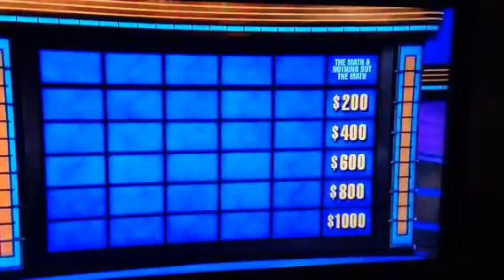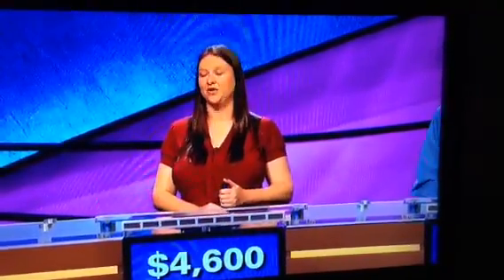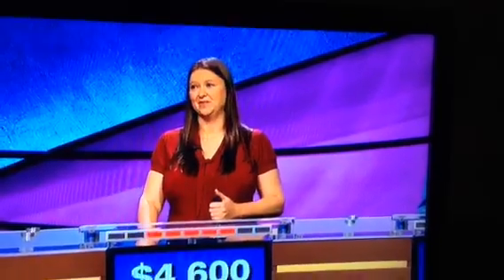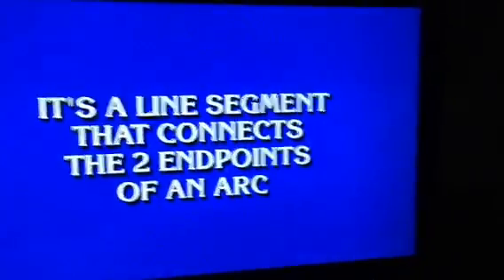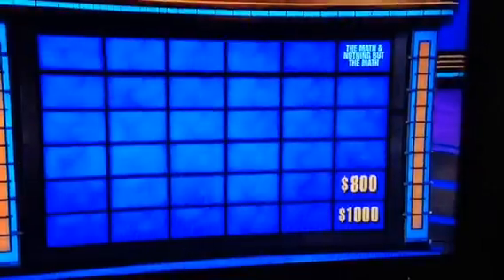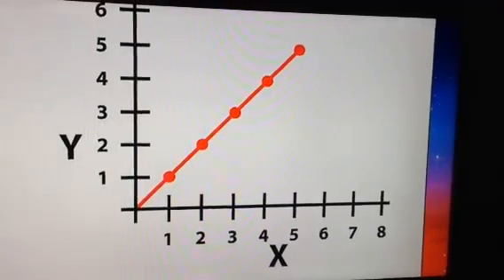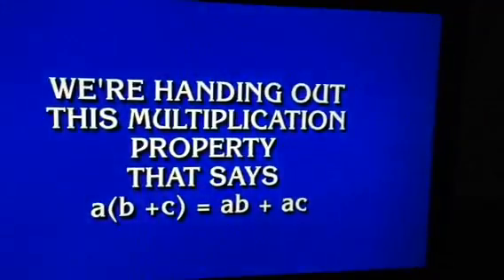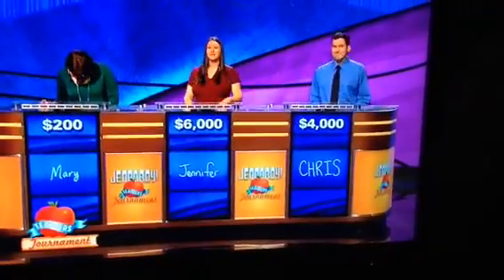Do the math